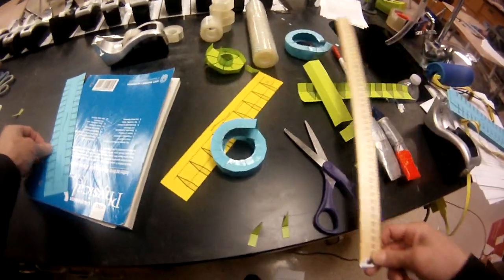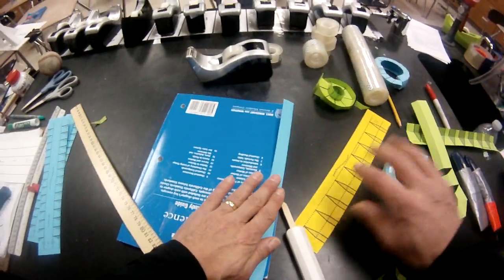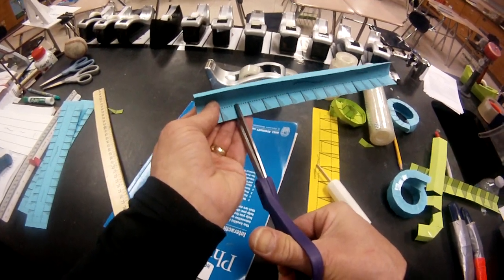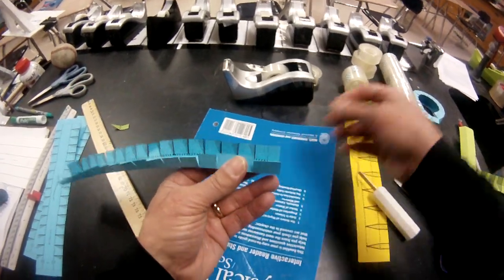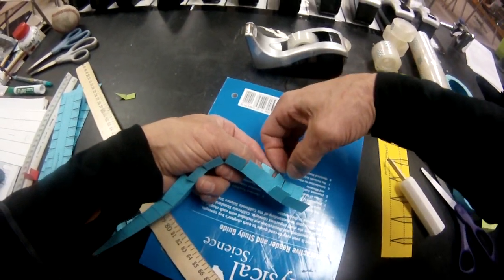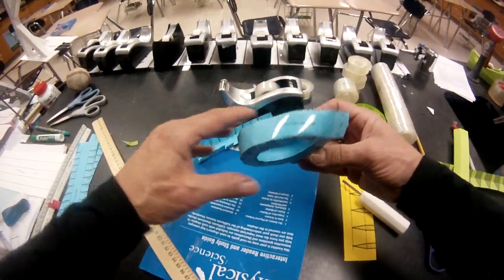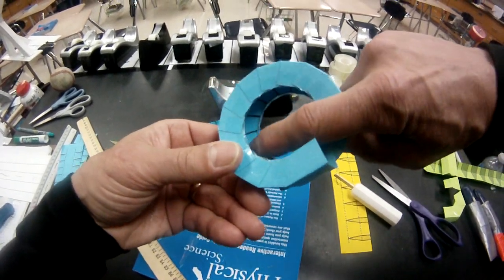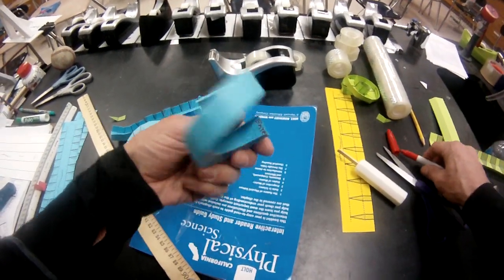Loop construction for a Paper Roller Coaster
This is the way to construct a proper loop for a paper roller coaster.